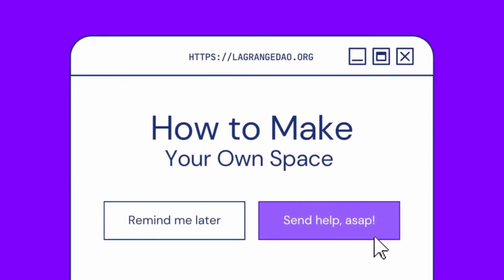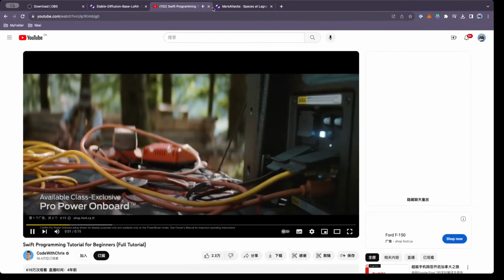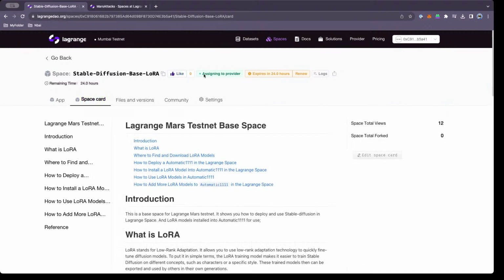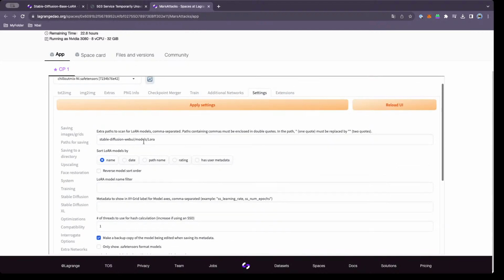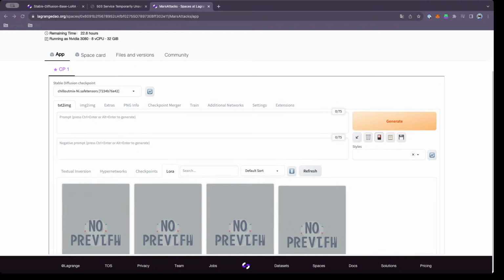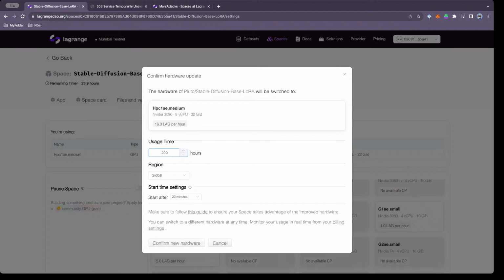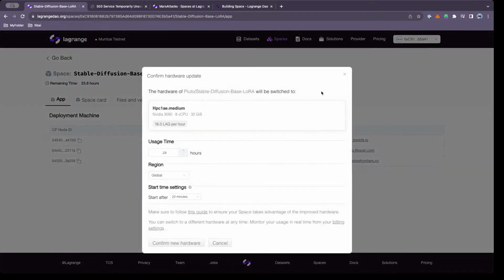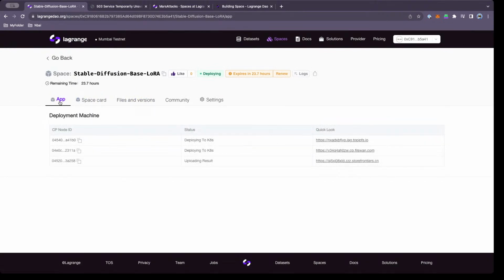AMA &Workshop Series Episode 3: Hands-on Guidance for Building Space in Lagrange Mars Testnet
1. Introduction to Lagrange Space Testnet?
2. What are the functions of Lagrange & business opportunities?
3. How to participate to build the Lagrange Space testnet?
4. How to make your lagrange Space elegible to receive reward during the testnet?